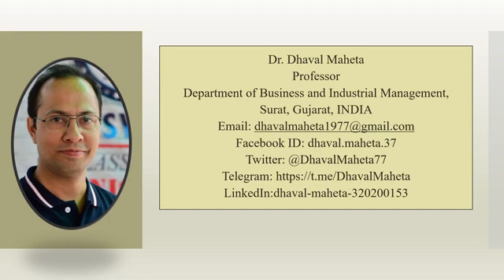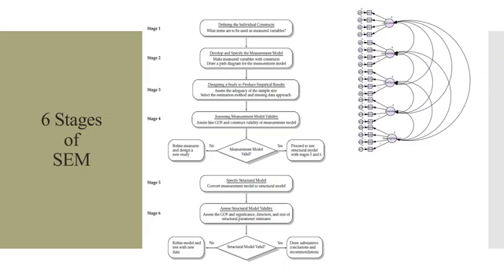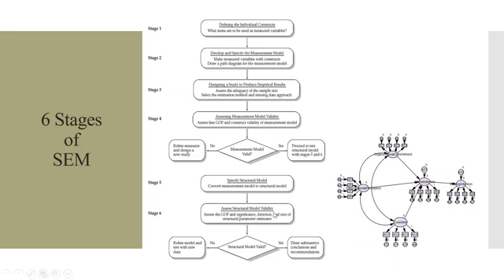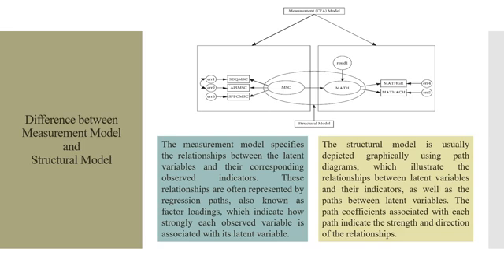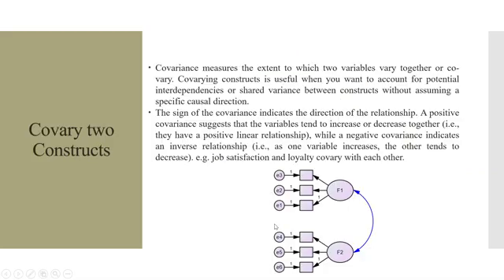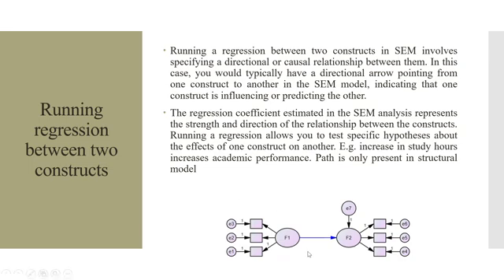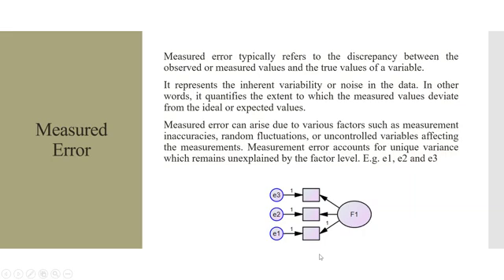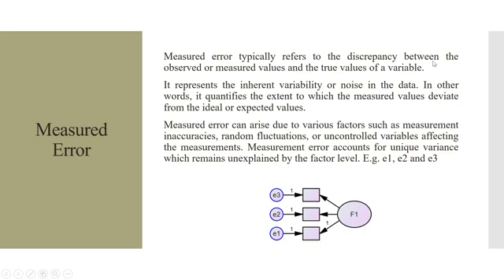6. Model Building in IBM SPSS AMOS || Dr. Dhaval Maheta